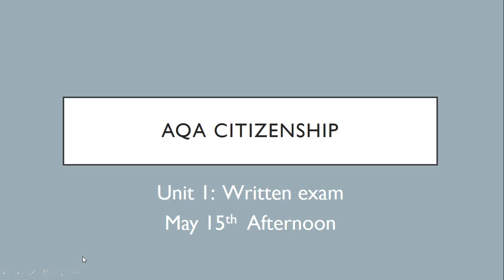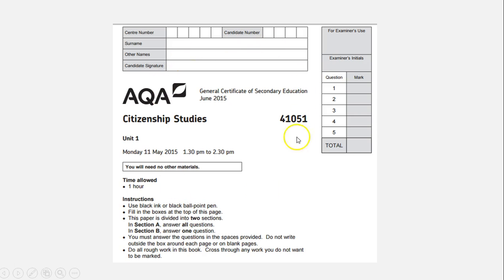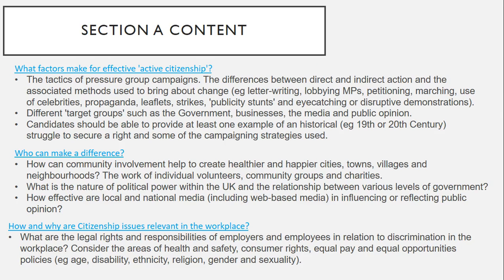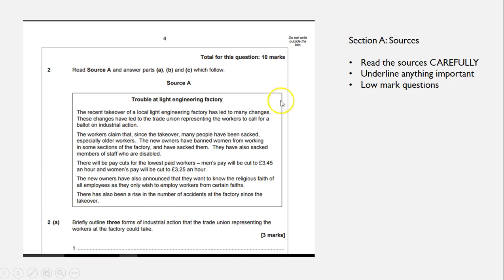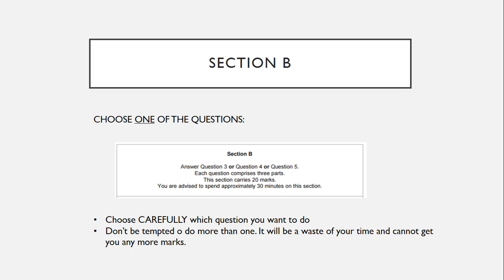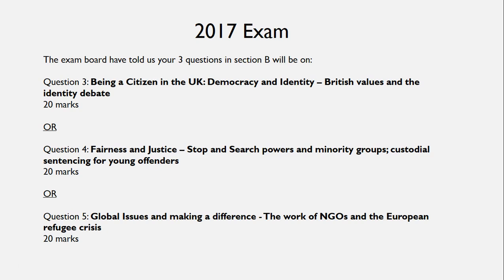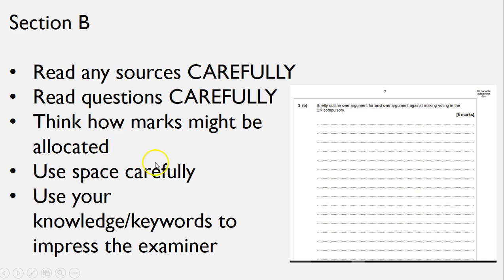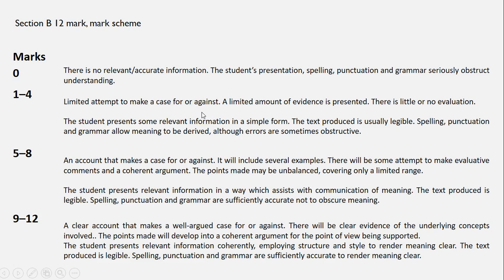Miss Cox explains.....AQA Citizenship exam 2017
Tips to complete the Unit 1 exam in 2017